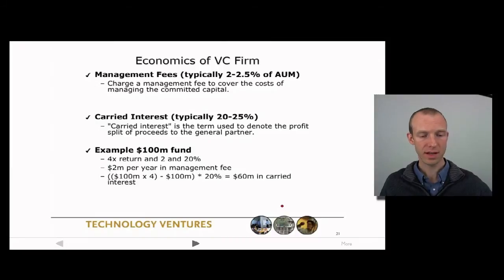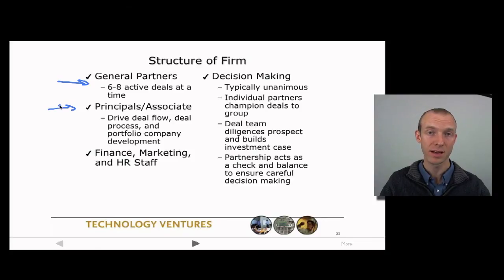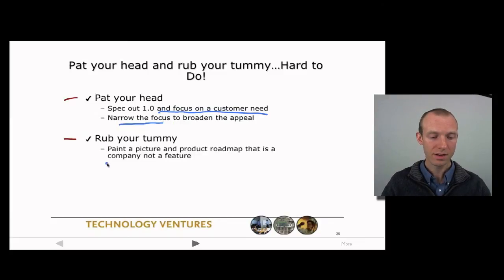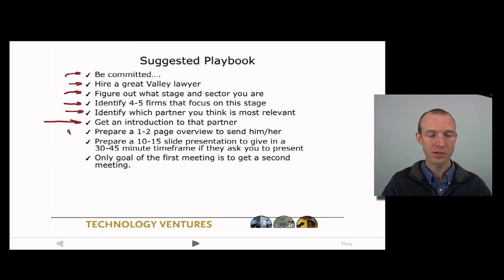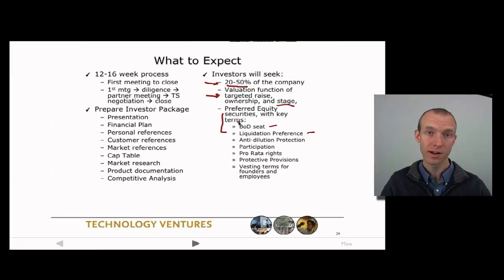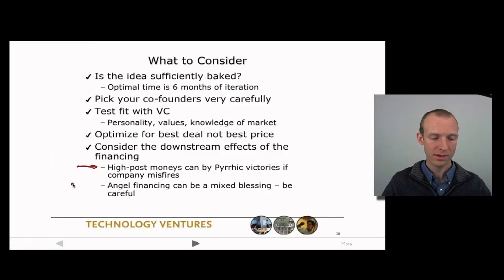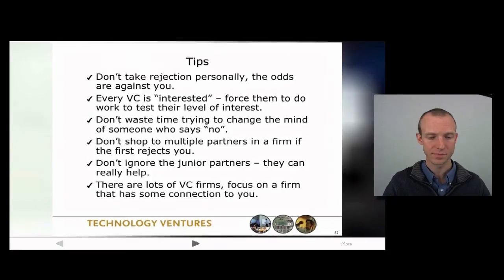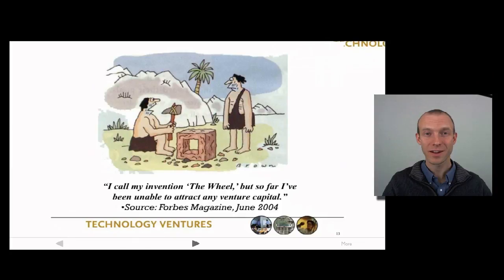27. Venture Finance, Part 3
Chuck Eesley discusses fundraising. In this video, he talks about the economics, structure, and types of venture capital firms and the process of raising money from VC firms.

Take the quizzes and find the rest of the course